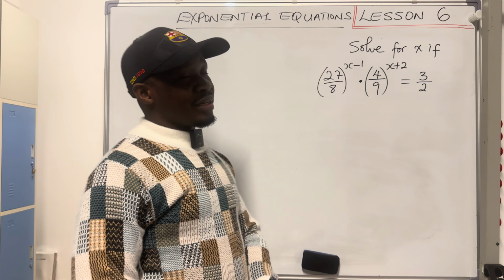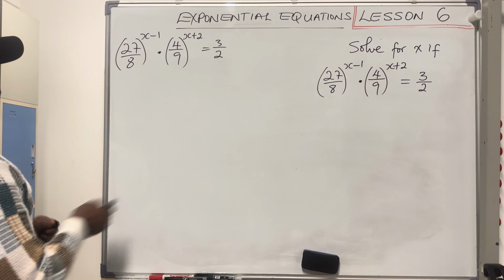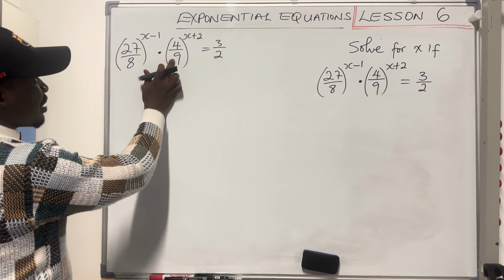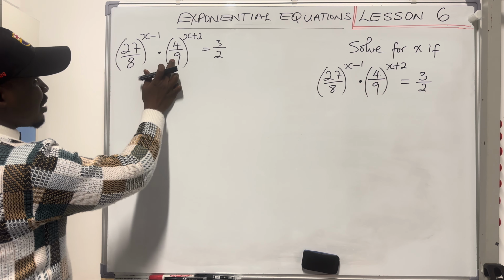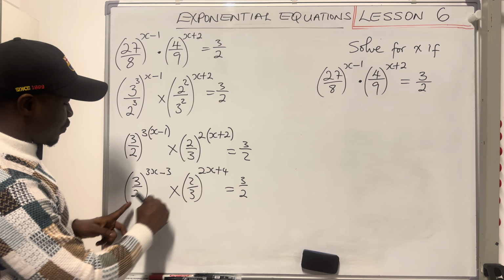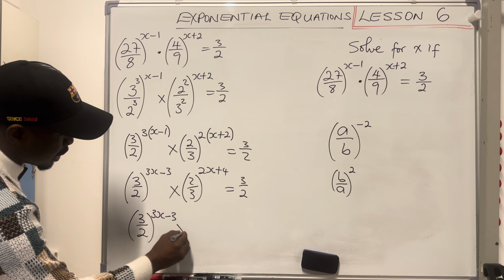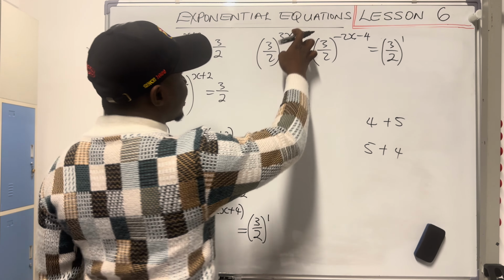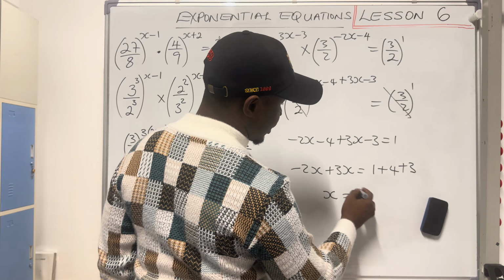Exponential Equations : Lesson 6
Exponential Equations
Lesson 6